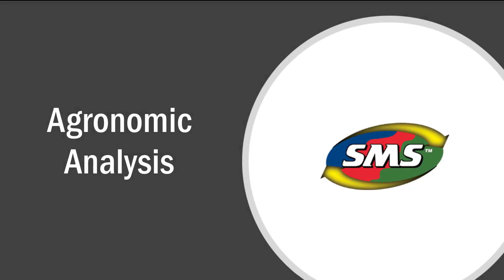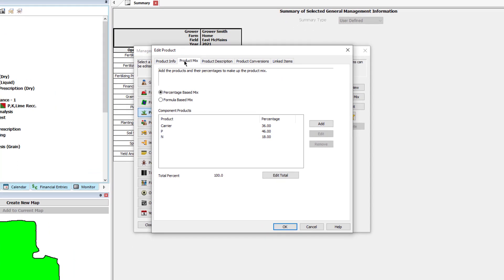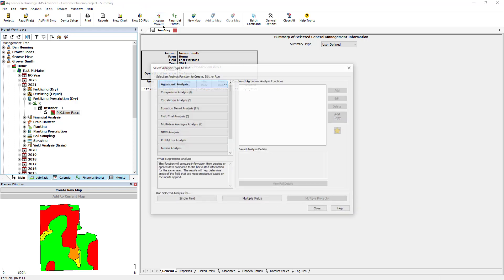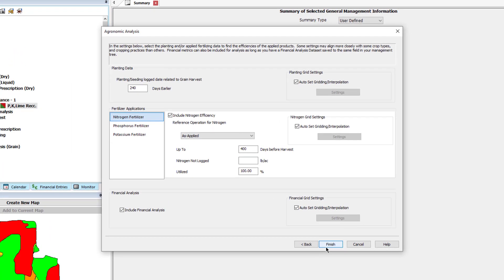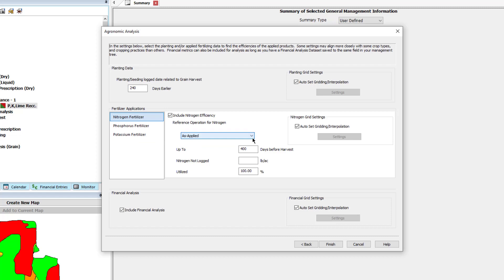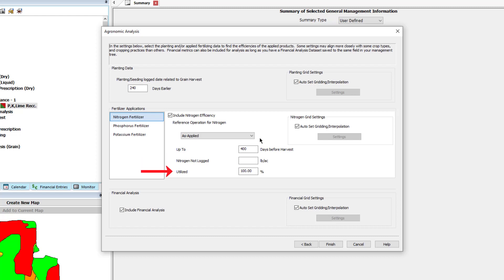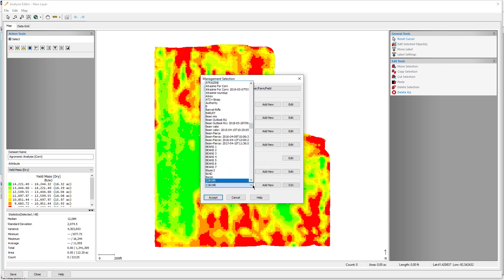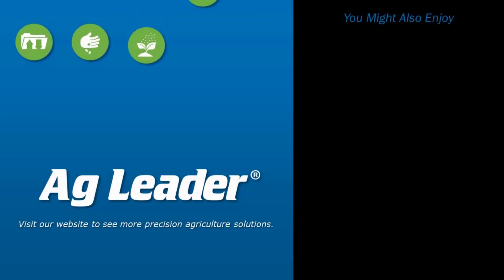Agronomic Analysis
This tutorial will walk through the tools and settings needed to create an Agronomic Analysis operation. The Agronomic Analysis tool in SMS™ Advanced provides insight into the efficiency of fertilizer and seed inputs compared to the resulting yield.